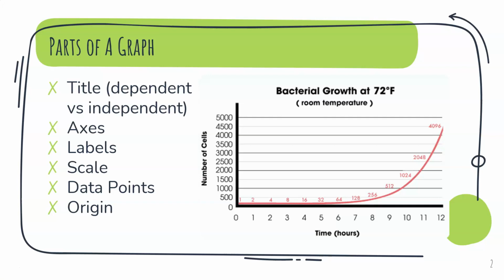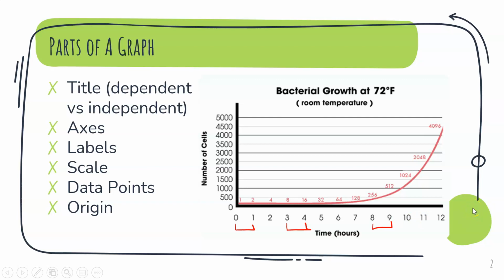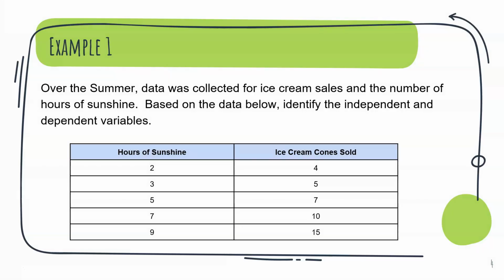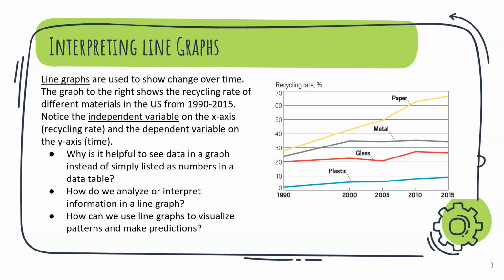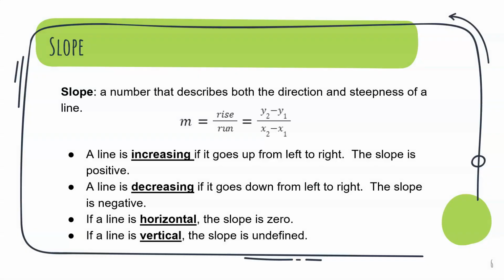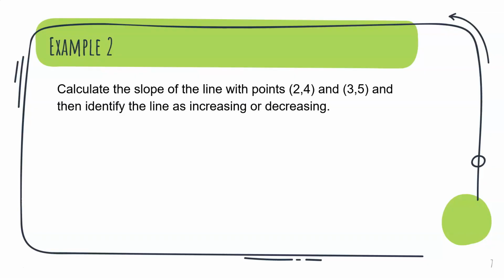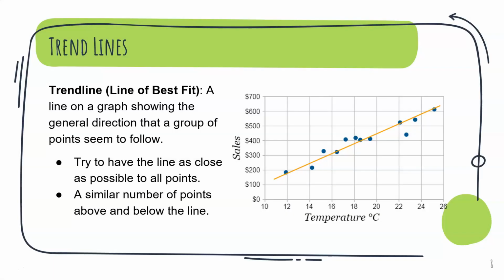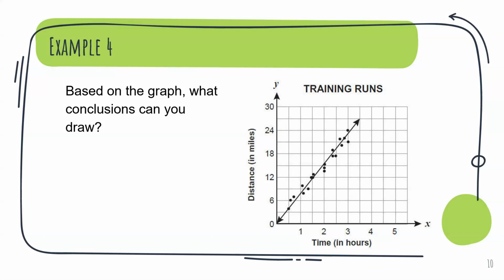Physics: Graphing Basics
In this video, I give a brief overview of graphing.  I talk about the parts of the graph, how to find